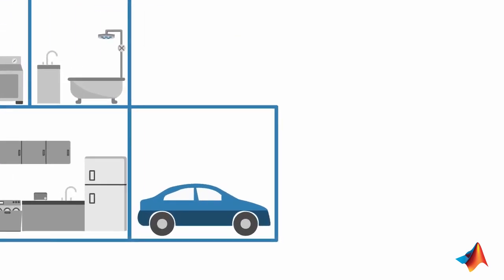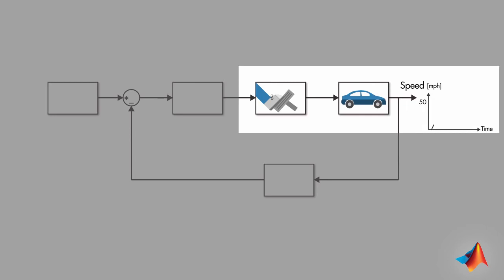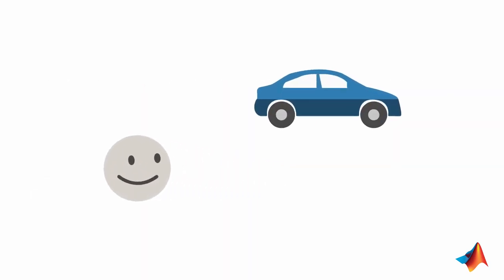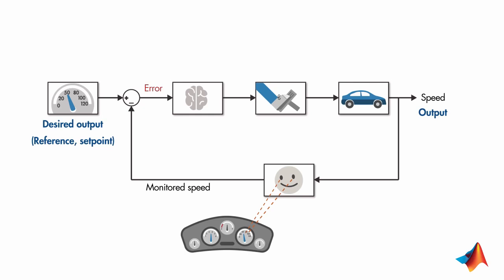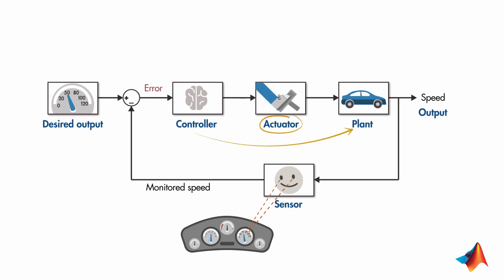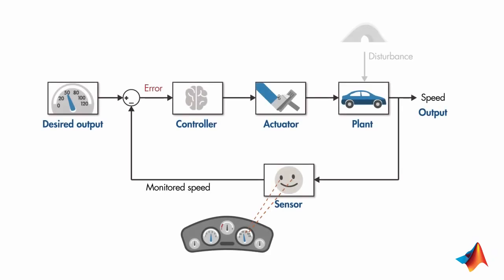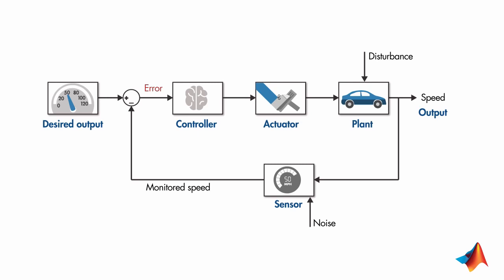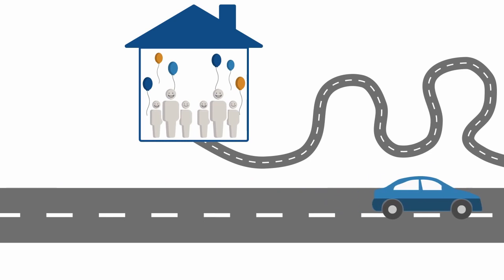Understanding Control Systems Part 3 Components of a Feedback Control System